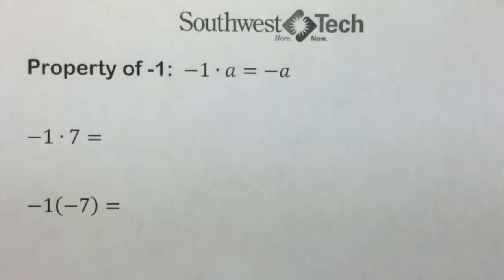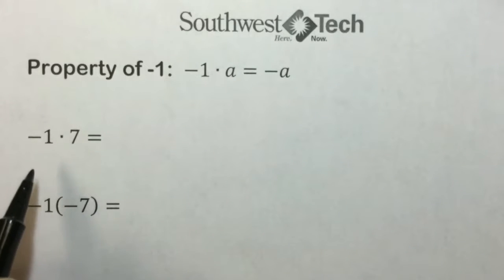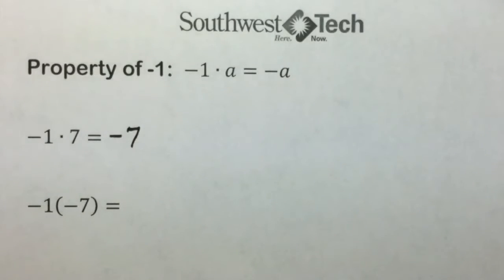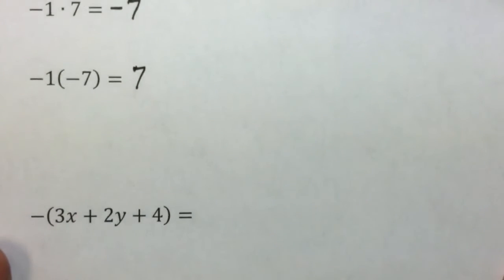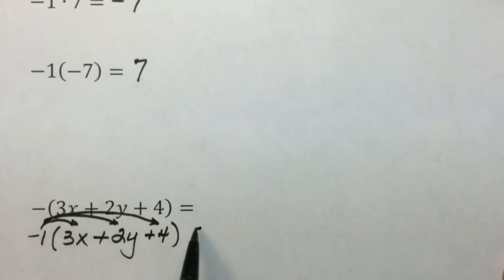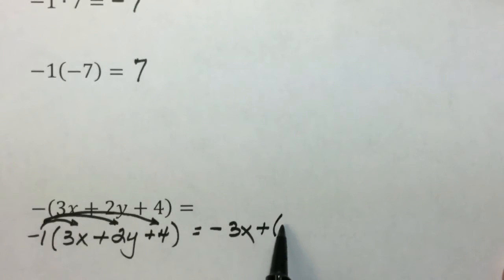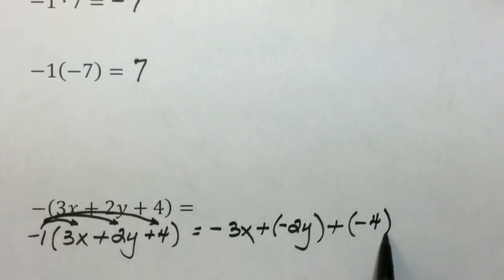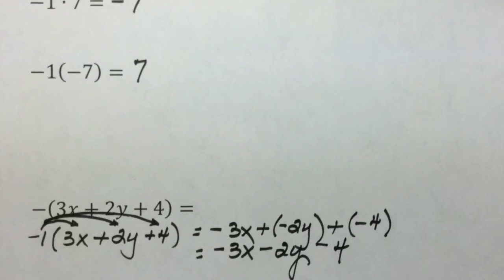Property of -1 – Elementary Algebra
Learn about the property of -1.